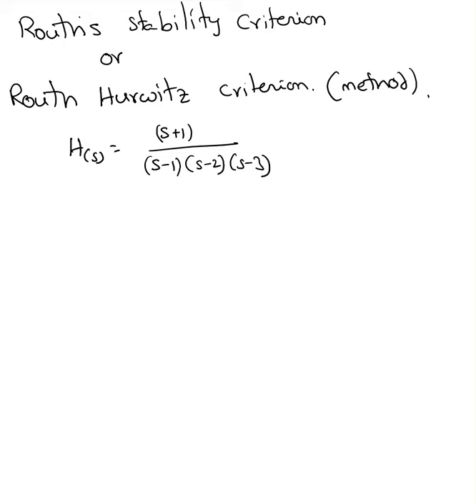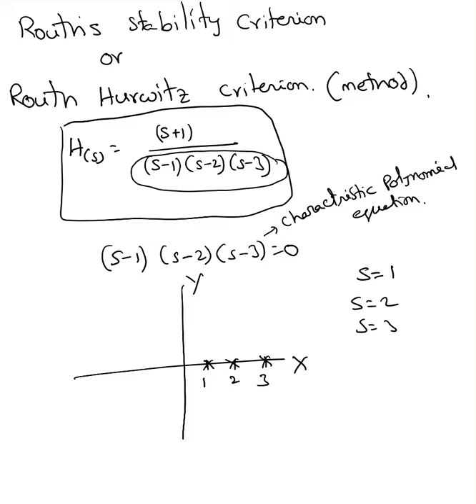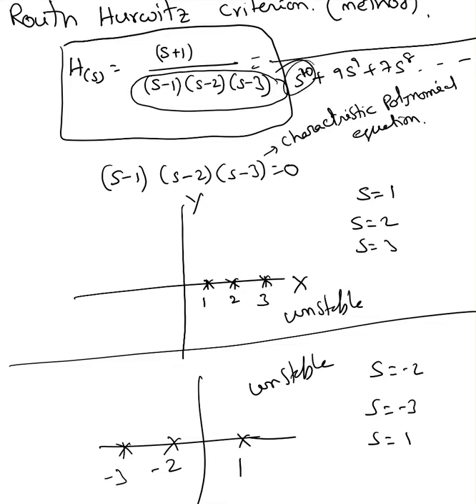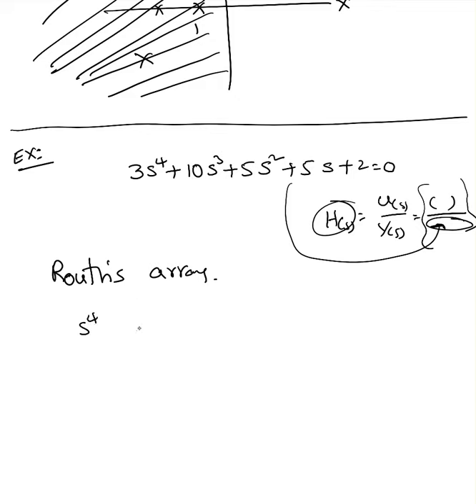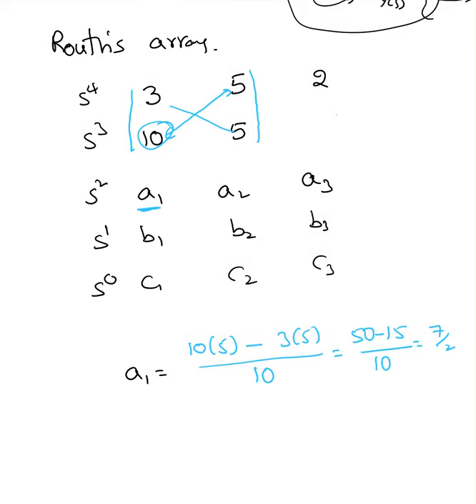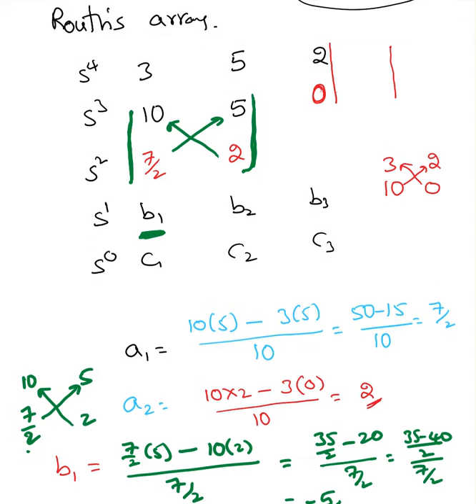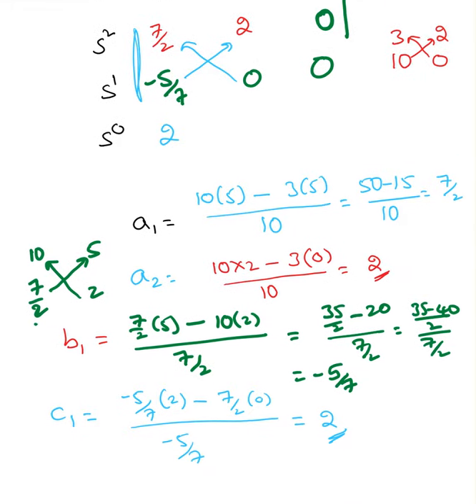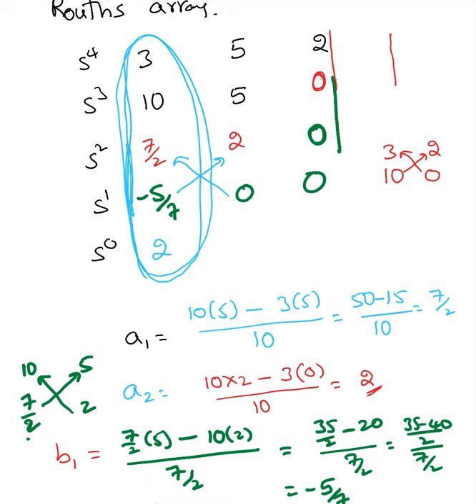Routh Hurwitz Criterion 001